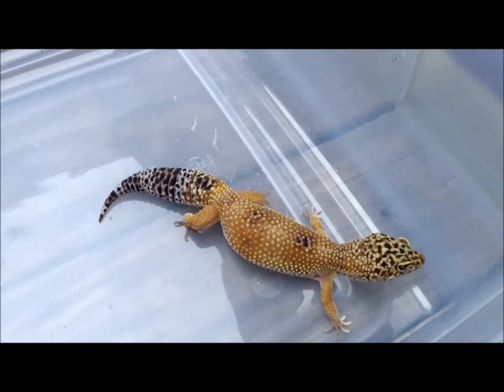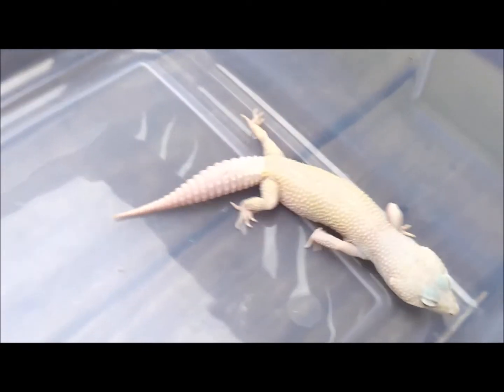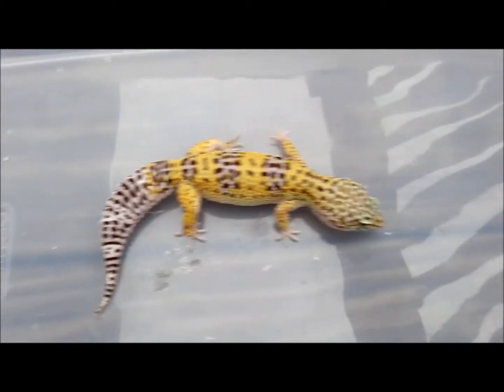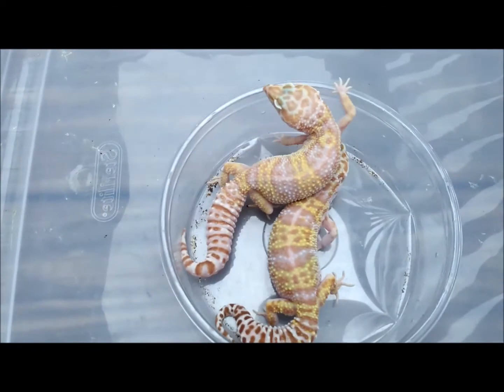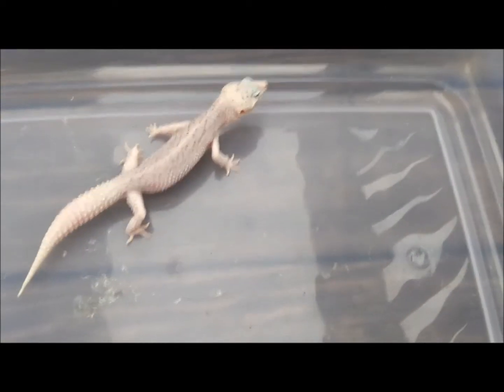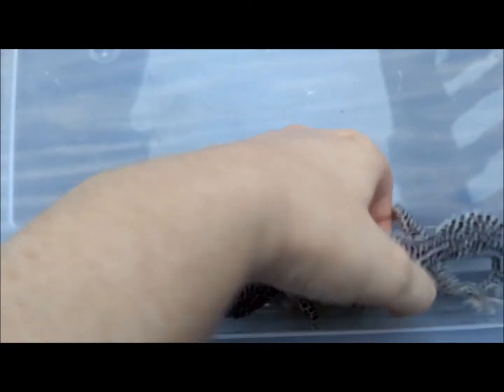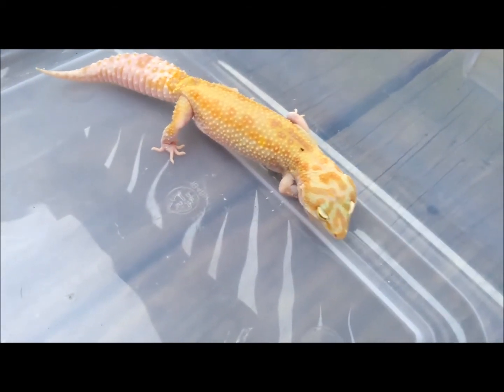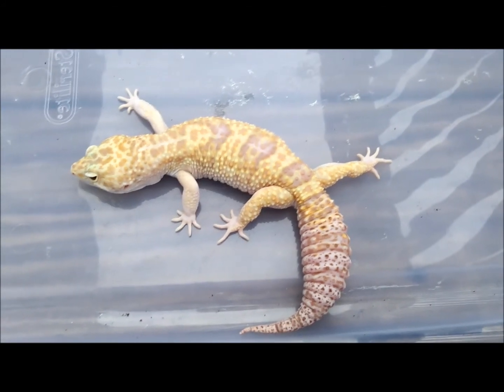Leopard Gecko Update 2018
Redo since the last one was completely screwed.